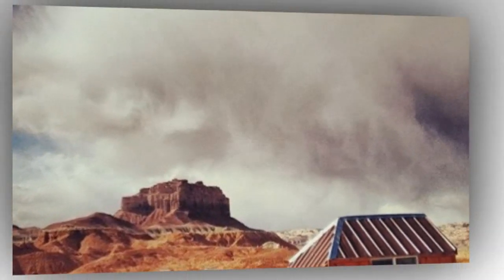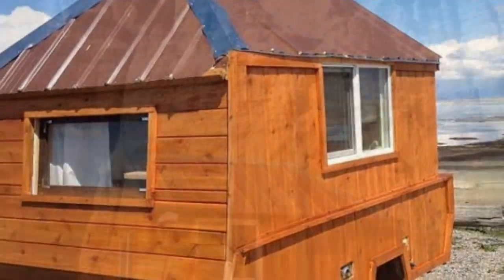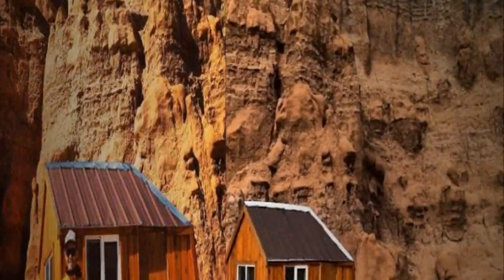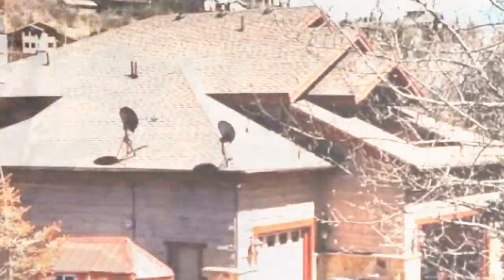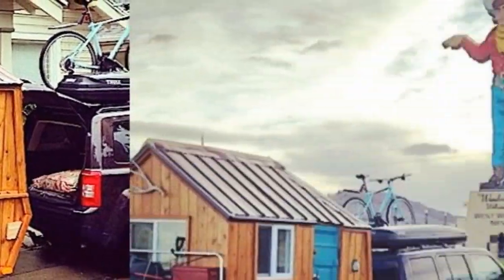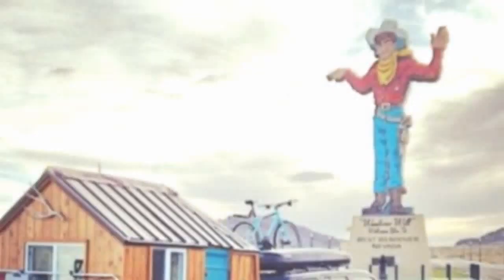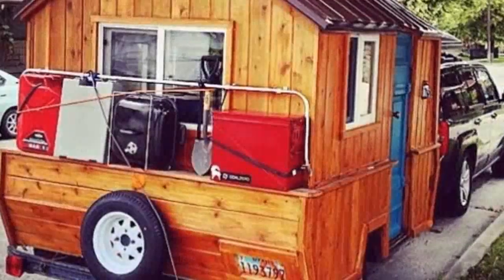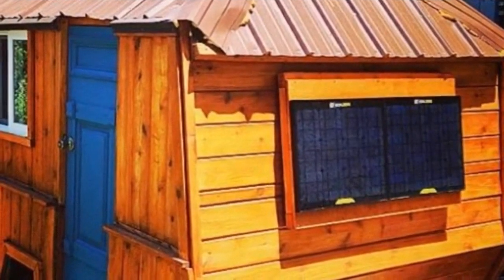Man Converts Pop Up Trailer into Micro Cabin on Wheels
Best Sellers in Baby

Best Sellers in Beauty & Personal Care

If you’ve been looking for a tiny home you can take with you, travel with, and go on adventures with. Then you might want to consider a micro cabin like this one.

It still has that cabin look and feel. But since it’s smaller it’s just so much easier to tow and get around with than with a larger tiny house. Not only that, but it’s also a lot cheaper to tow too.

But what Michael, the owner/builder, did here is very creative. He took his older pop up camper and turned it into this amazing DIY micro cabin on wheels. See for yourself in the photos below.

The cabin weighs about 1450 pounds and is about 6' x 10'. Inside at the peak it’s about 6’6? tall so you can stand up in it.